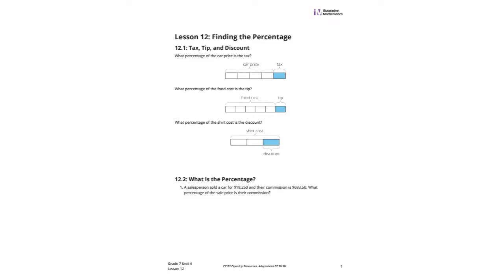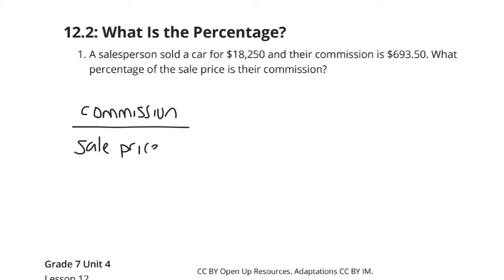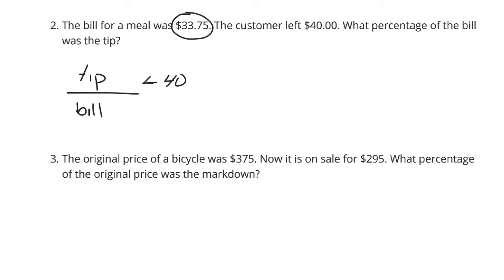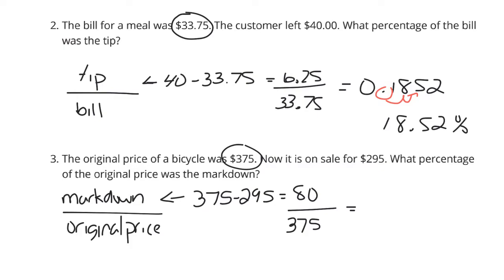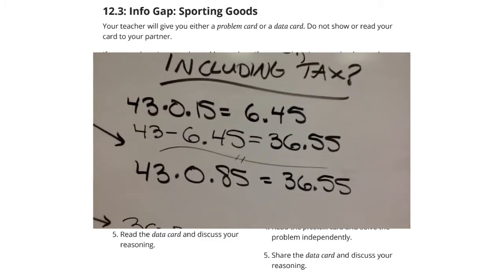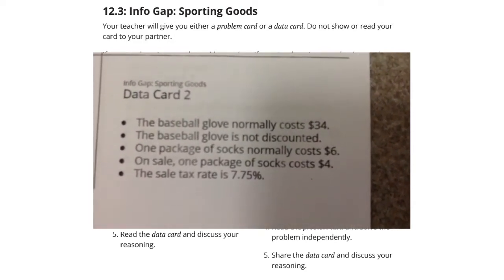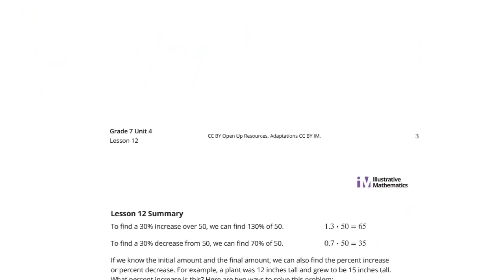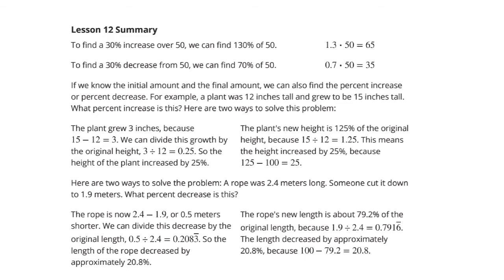Grade 7, Unit 4, Lesson 12 Student Task Statements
Finding the Percentage